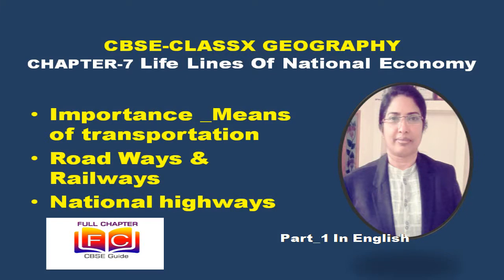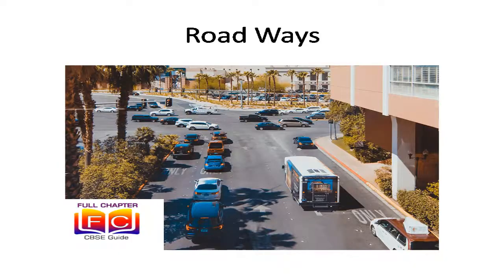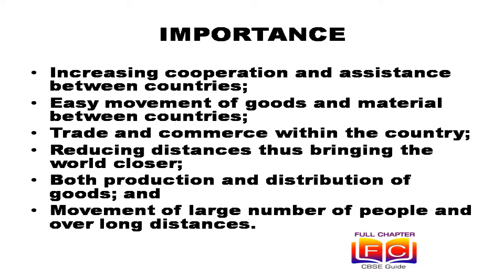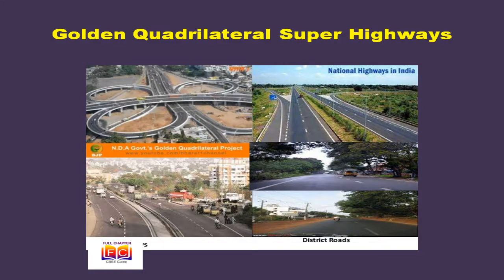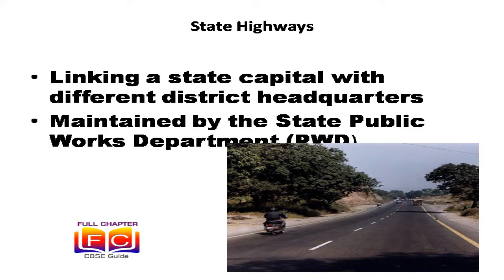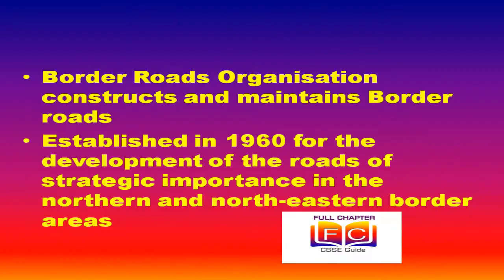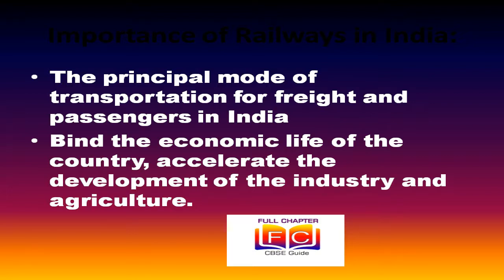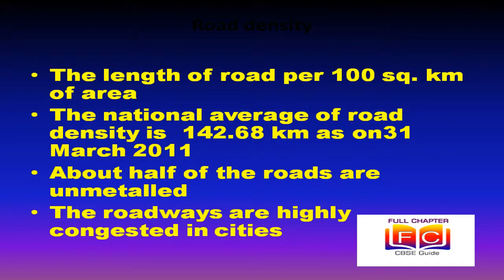CBSE| ClassX Geography|Ch-7 |LifelinesOfNationalEconomy|Explanation|Notes|Part_1InEnglish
How Transport&communication Help For the Development Of an Economy?